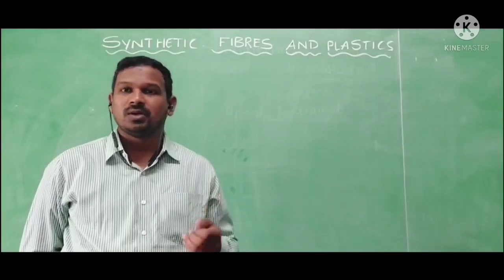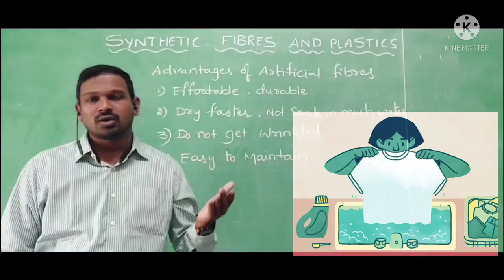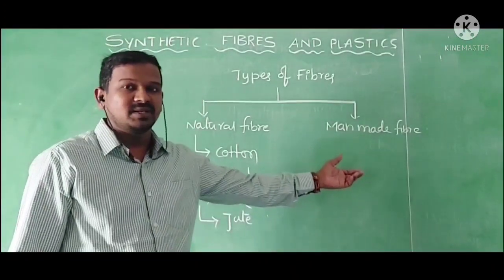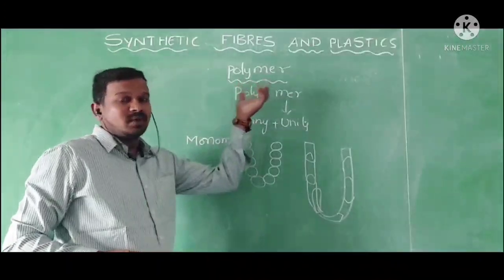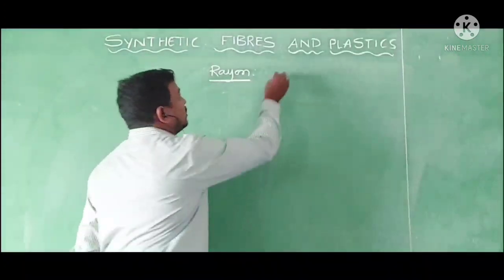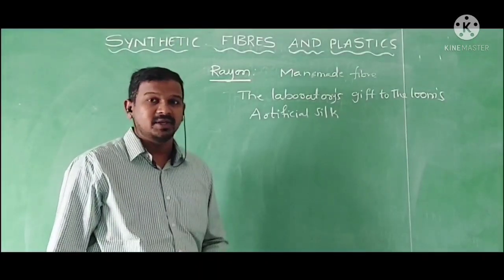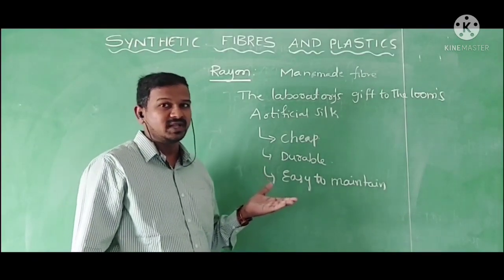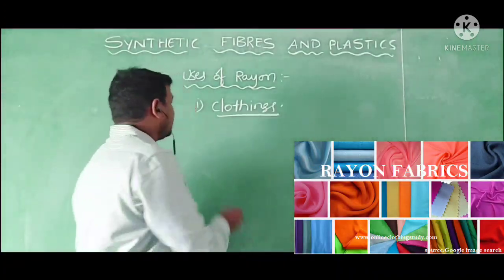CBSE 8TH CHEMISTRY SYNTHETIC FIBRES AND PLASTICS.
INTRODUCTION TO SYNTHETIC FIBRES AND PLASTICS.  TYPES OF FIBRES. RAYON .